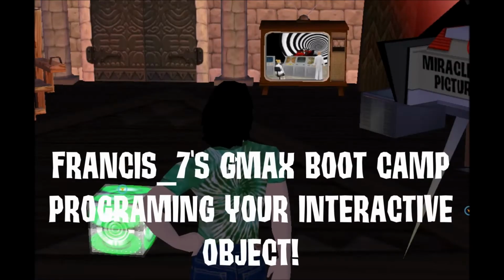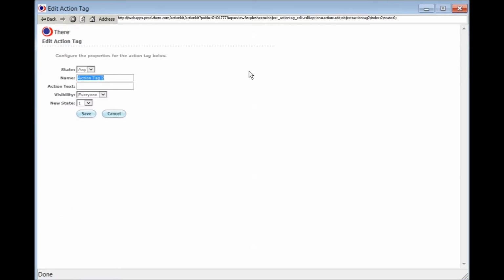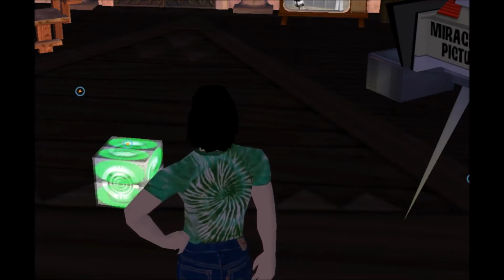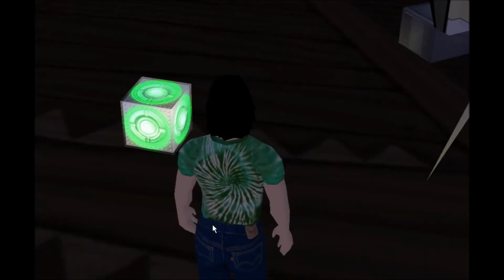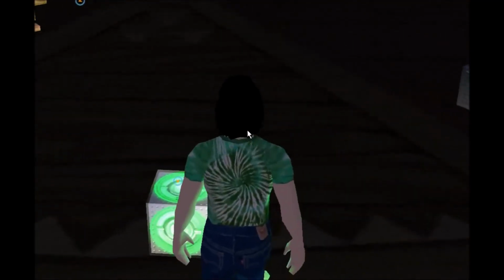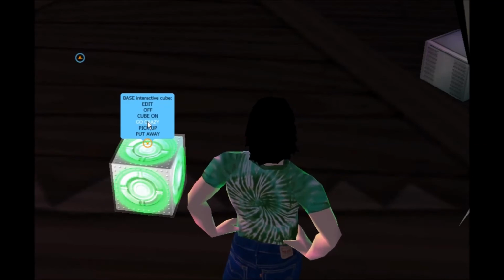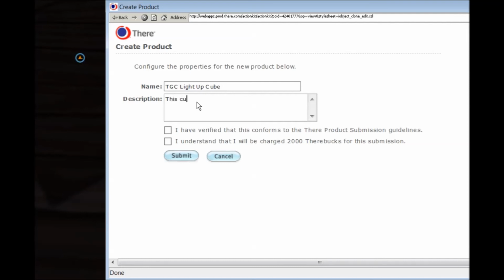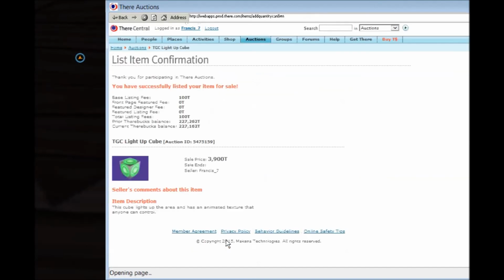Gmax Boot Camp Extra Interactive Objects part 2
This extra covers the programing of interactive objects in there.com for a fairly simple object with an on and an off setting via the action tag. It also briefly goes into details about animation.  It does not cover avatar  proximity or timer settings.